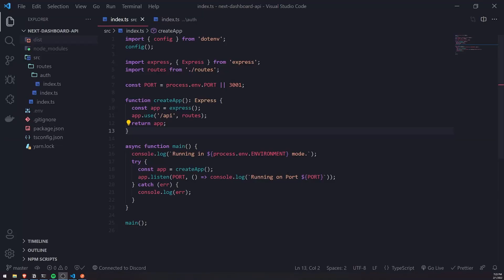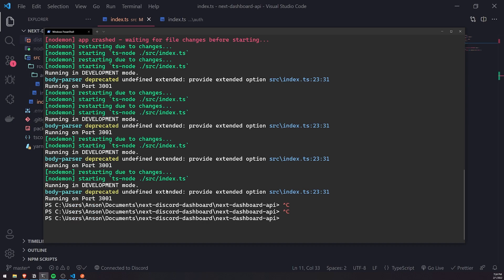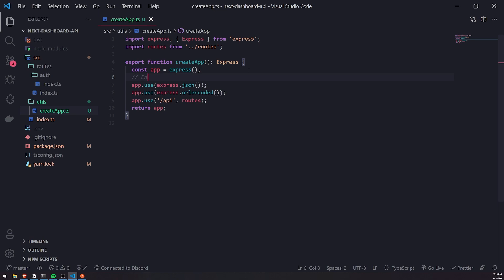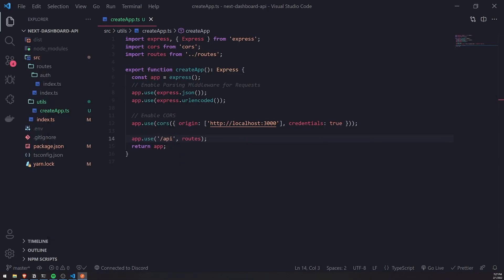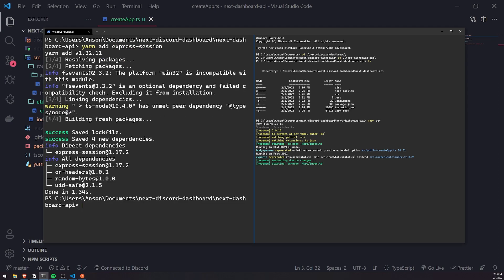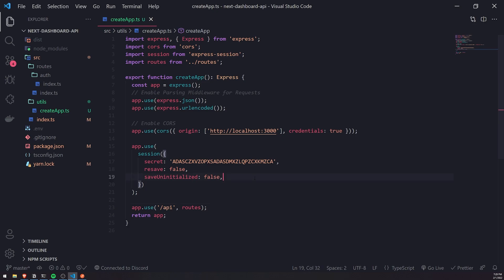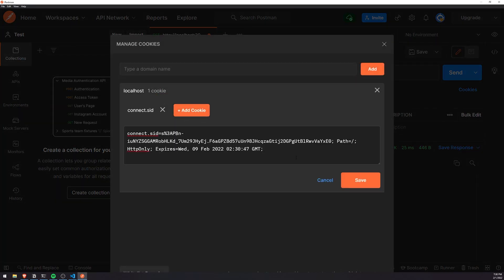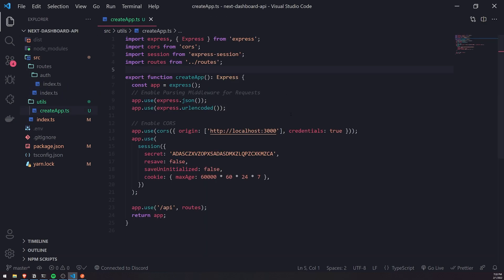Discord Dashboard with Next.js & Express #2 - Setting up Middleware